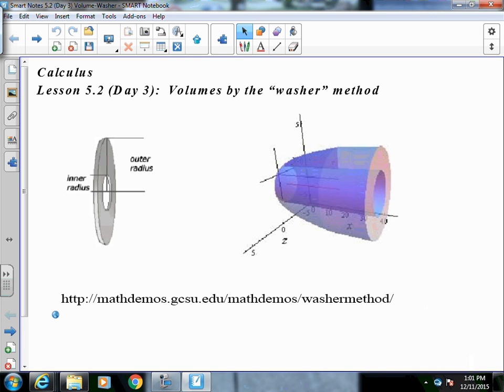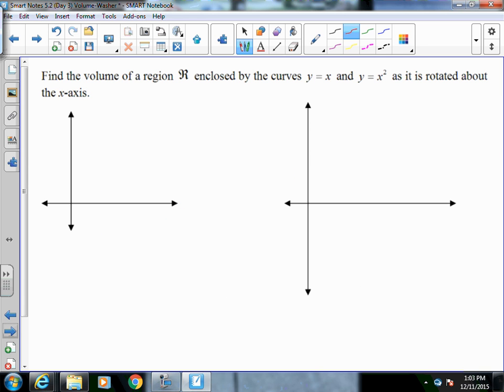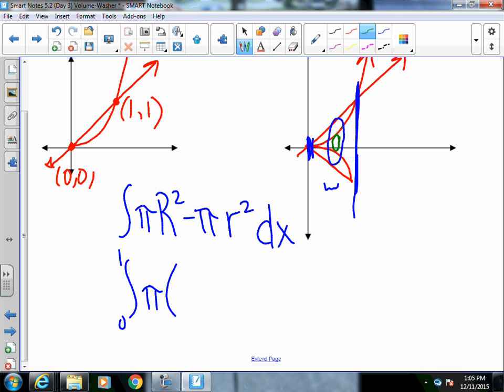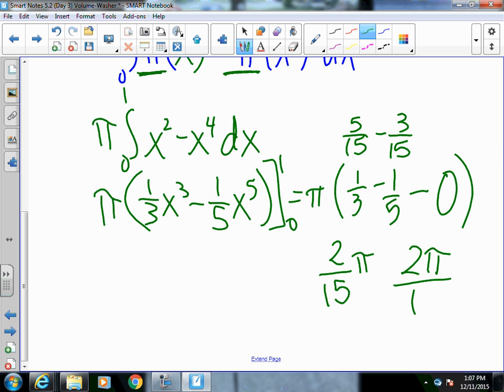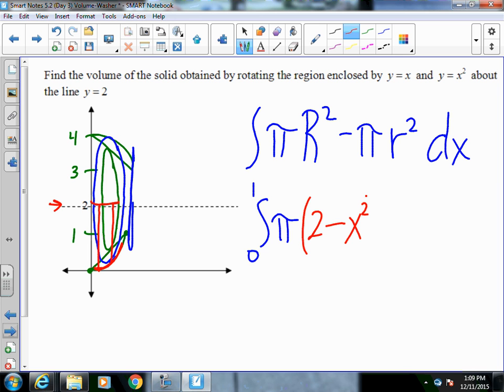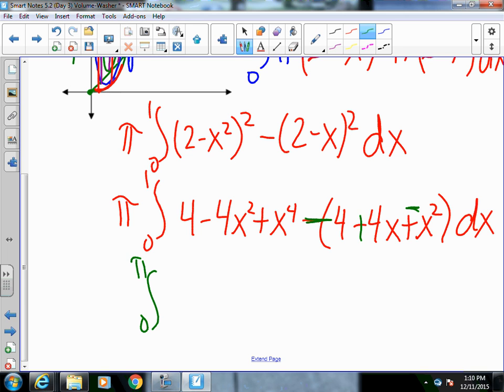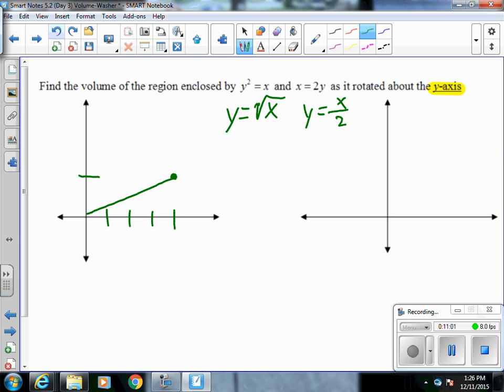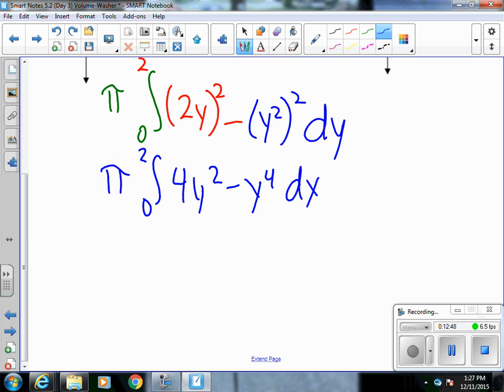Volume Washers (5.2 D3)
Finding the volume of a region after it is rotated around a line or axis that it doesn't touch.